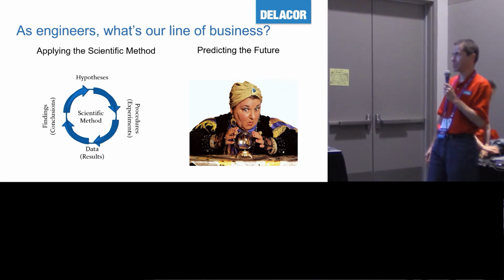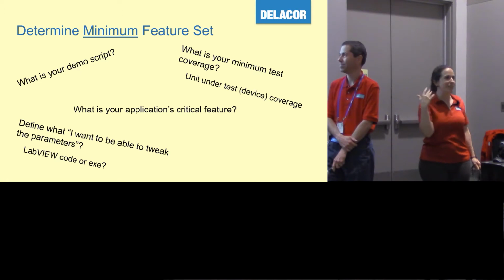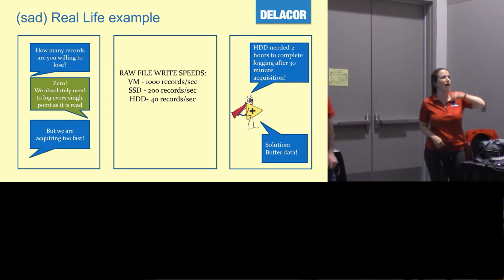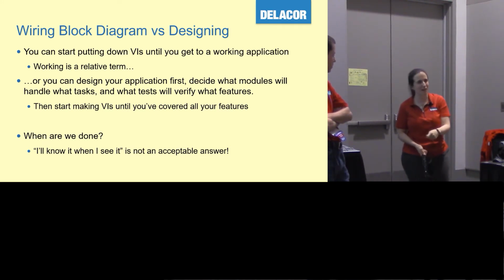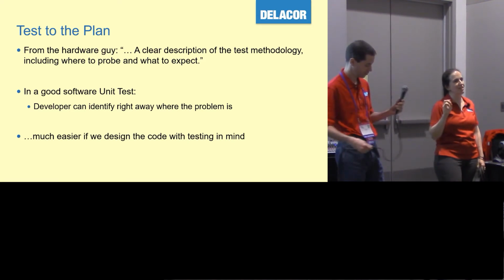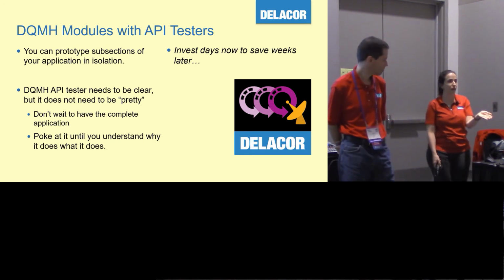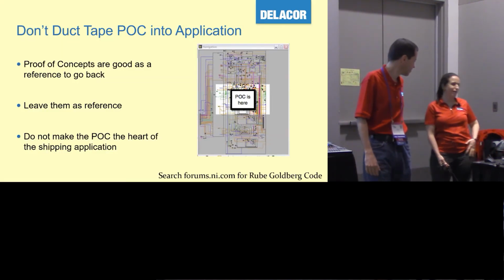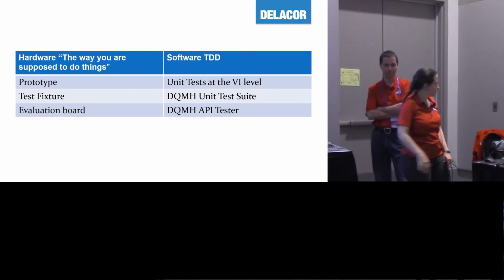NIWeek 2018: Lessons Learned From Hardware Design Applied to Software and Test-Driven Development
Video of NIWeek 2018 presentation